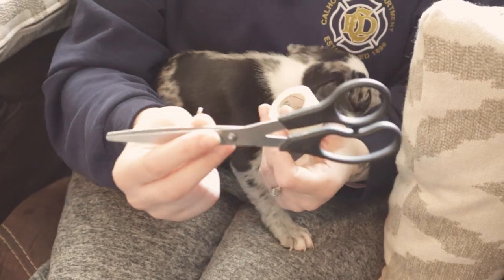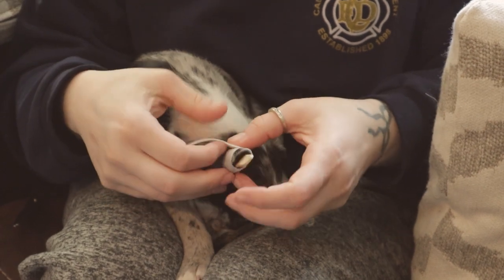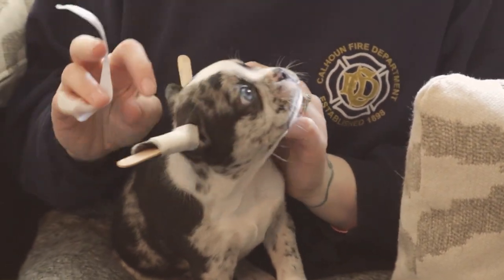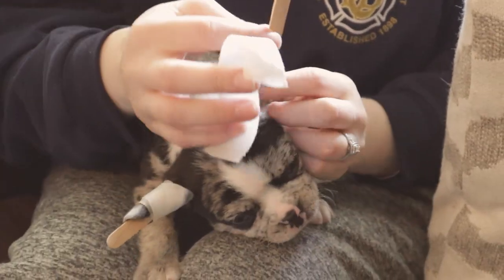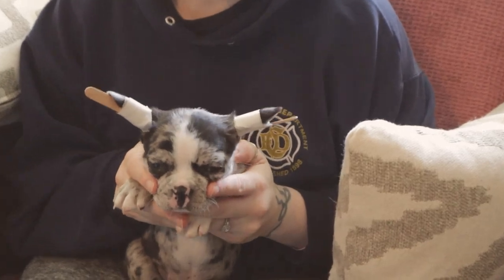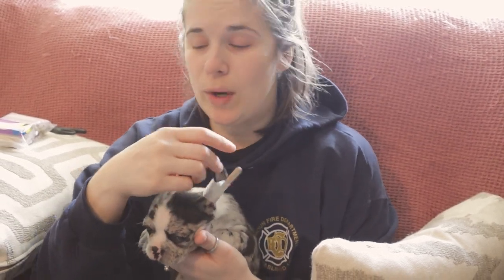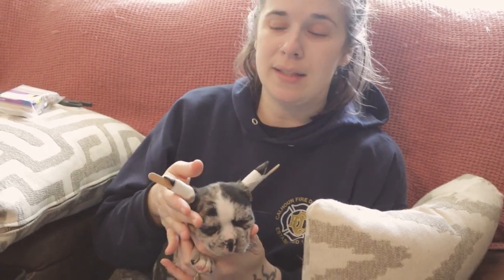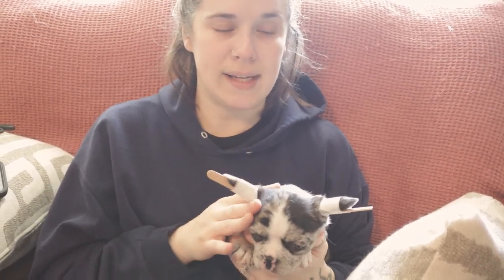How To Tape A Puppies Ears So They Stand Up!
In today’s video I will be going over how to tape up puppies ears. Hope you found this video helpful! :)